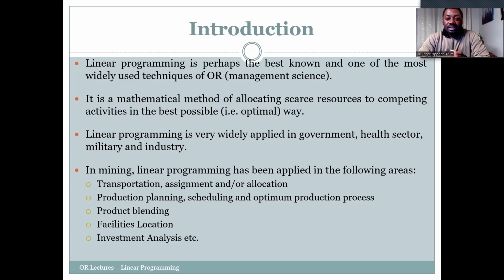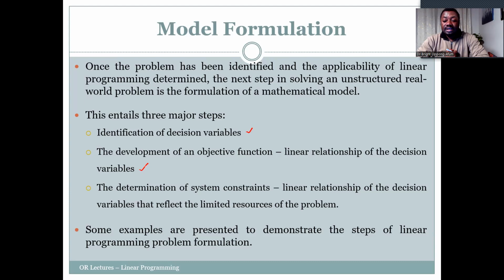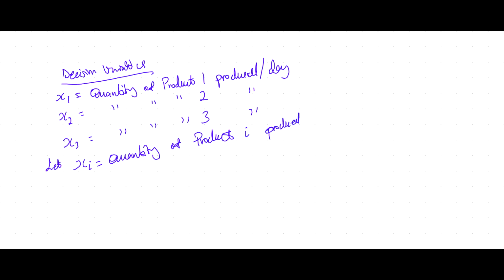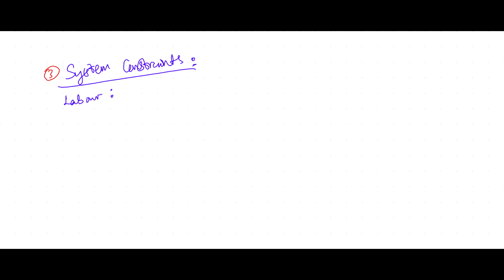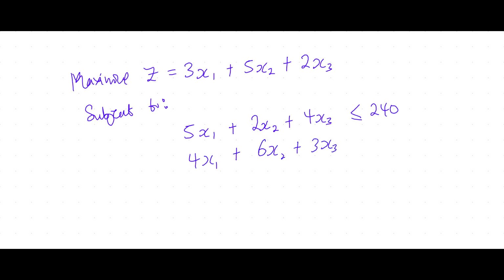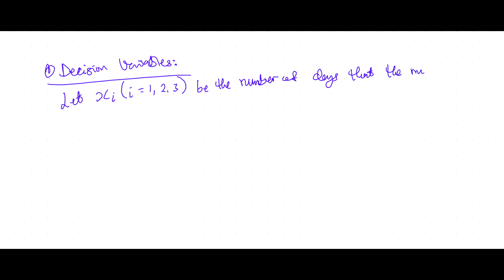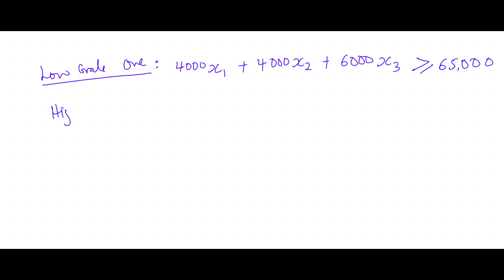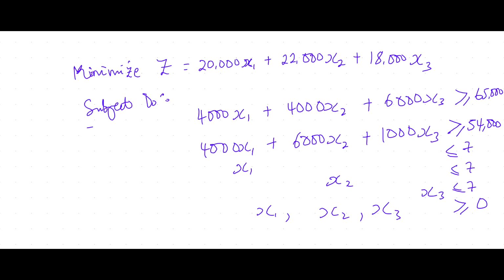Operations Research - Linear Programming 1 - 03